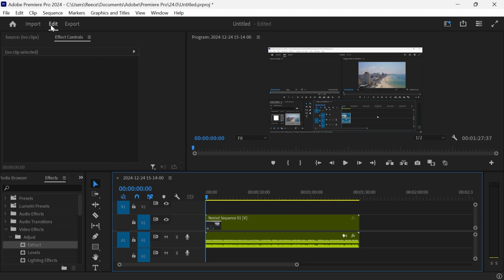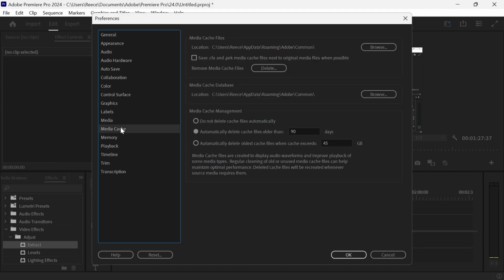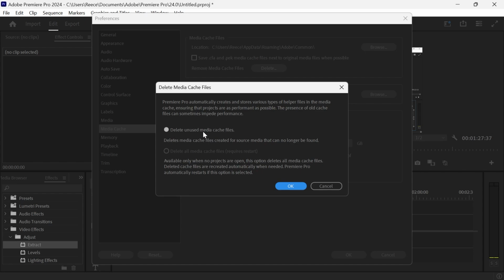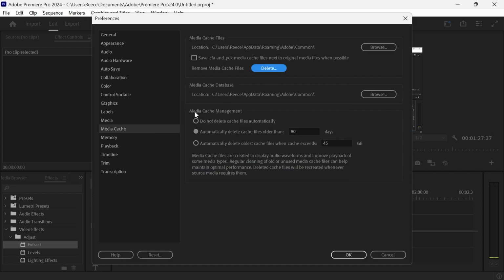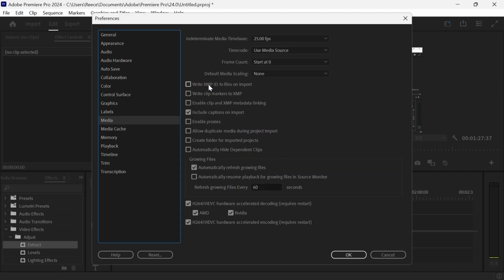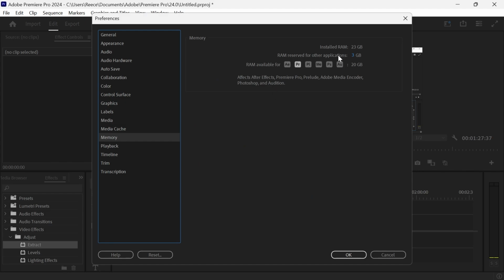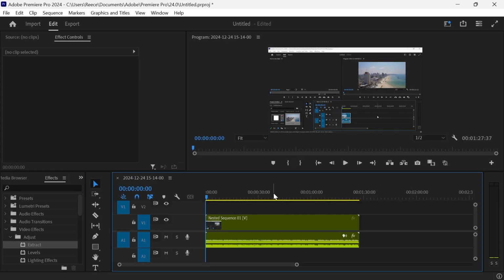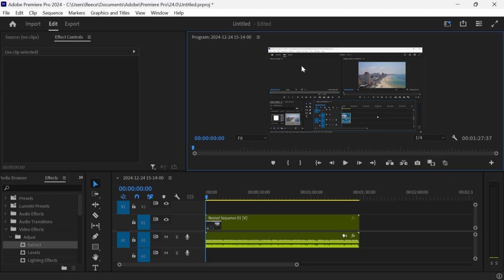How To Make Adobe Premiere Pro Run Faster (Fix Lag)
In this tutorial I'll show you how to make Adobe Premiere Pro run faster and fix lag issues. If you are dealing with slow performance, or encountering playback delays, this tutorial covers practical tips to optimize Premiere Pro for a smoother editing playback. Learn how to adjust settings, manage cache files, allocate system resources, and configure your timeline for performance.